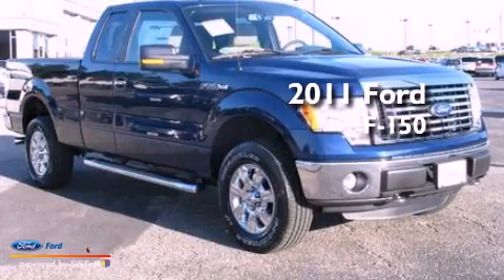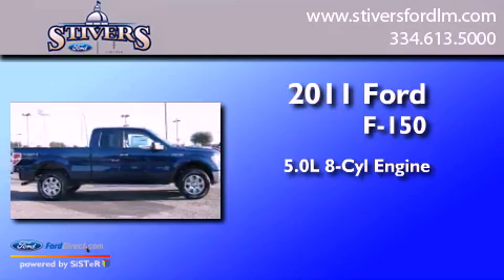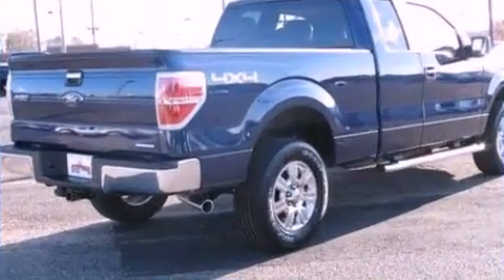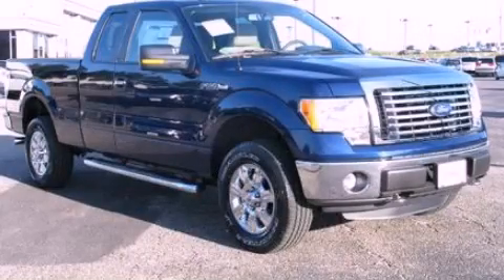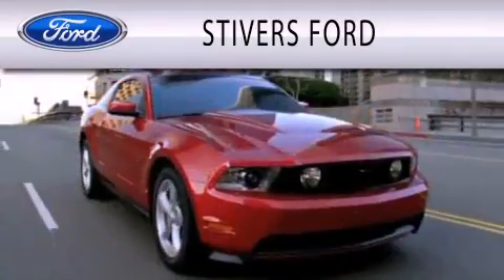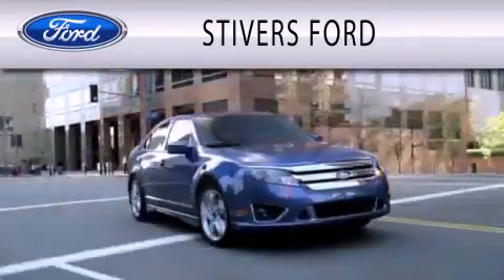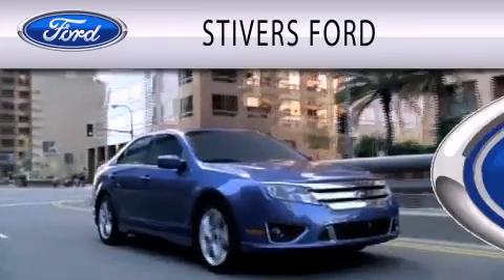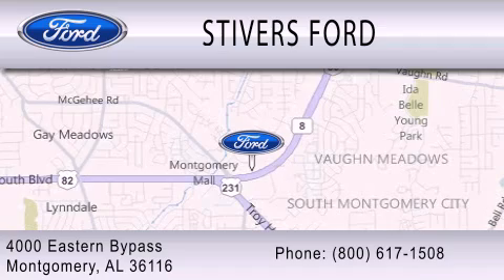2011 Ford F-150 Montgomery AL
Year : 2011
 Make : Ford
 Model : F-150
 Engine : 5.0L V8 32V MPFI DOHC FLEXIBLE FUEL
 Trans . : 6-SPEED AUTOMATIC
 Exterior : BLUE
 Miles : 34

 Stock : BF42312